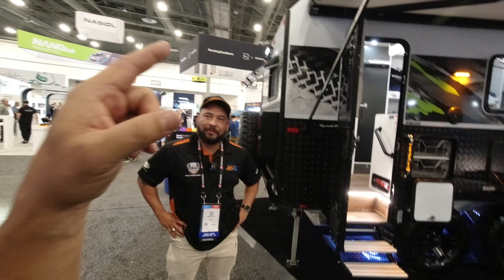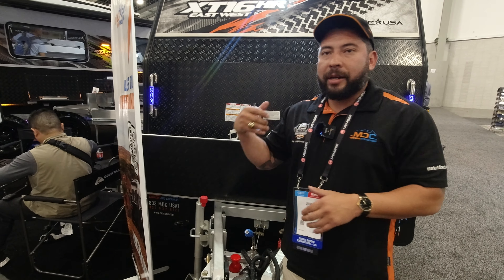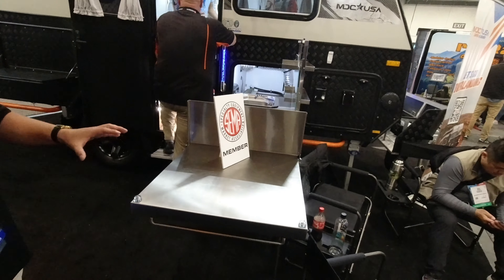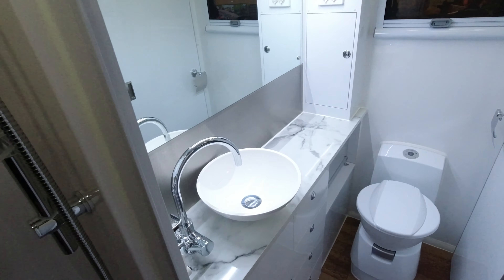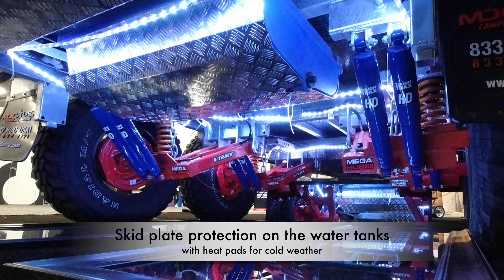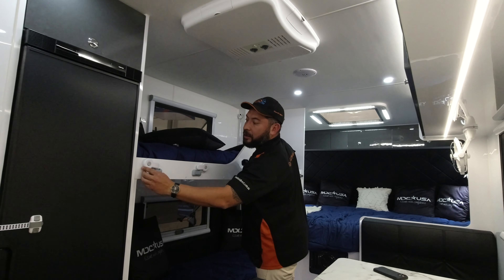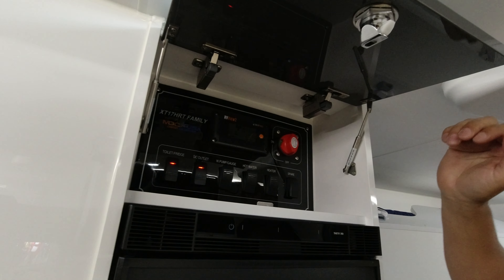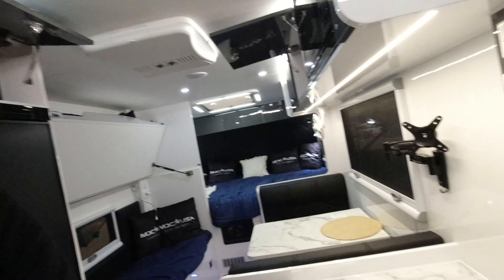Rugged Off Grid - Off Road Campers by MDC : SEMA 2023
This is one seriously nice rugged off road off grid travel trailer for 5 people.

3rd channel - Mixflip Extra - This is my behind the scenes backup channel. I voice opinions, talk about world events...whatever sparks my interest.

4th channel - Check This Out (totally random video postings until I figure out what to do with it)